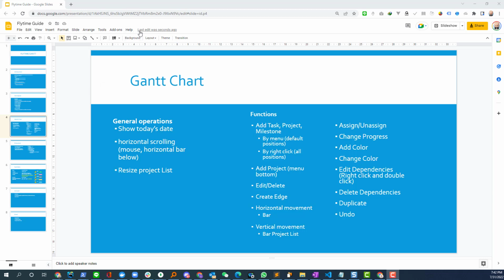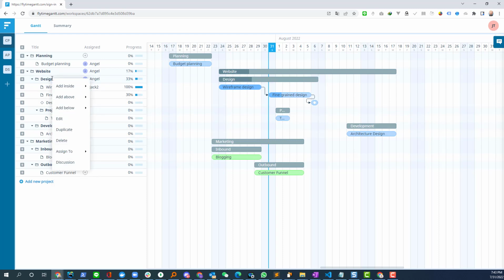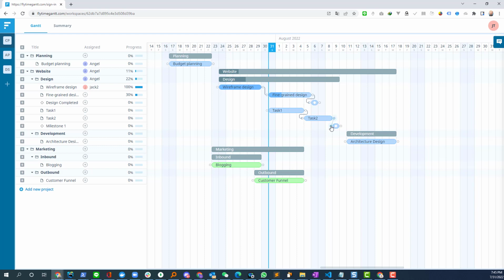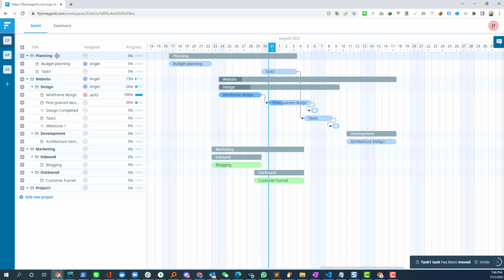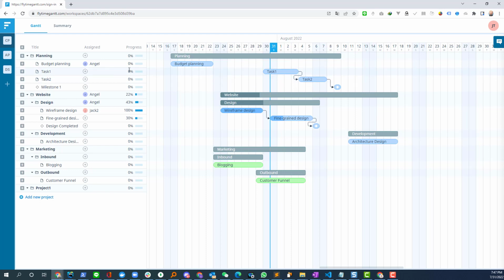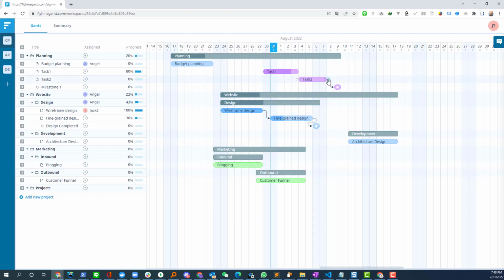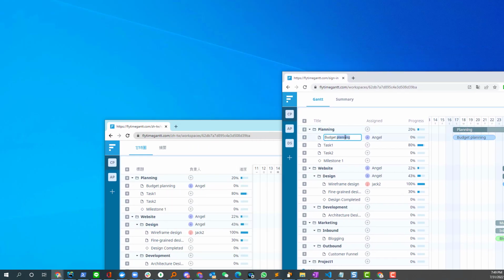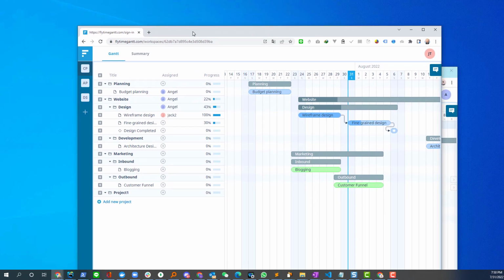3. FlytimeGantt - GanttChart